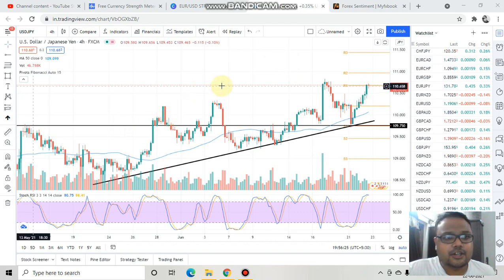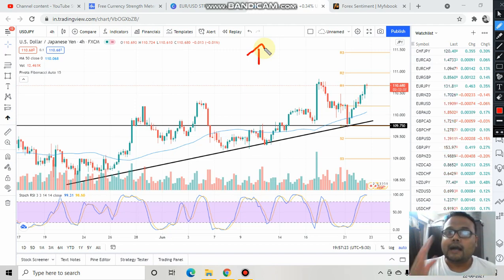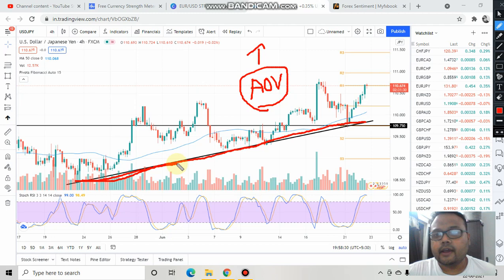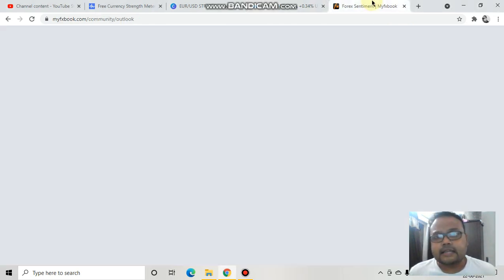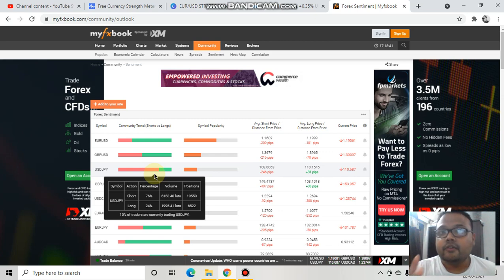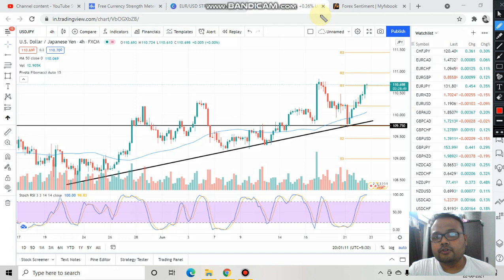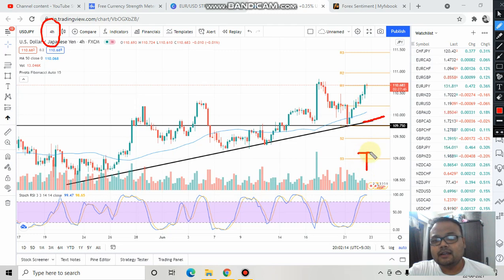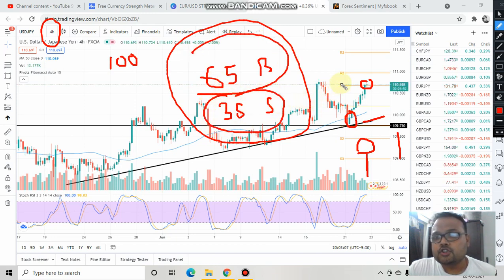USDJPY Strategy today 23 JUNE 2021 | USD JPY Analysis Today 23 JUNE | USDJPY Forex Strategy 23 JUNE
4. AAFX Trading [US Clients only]